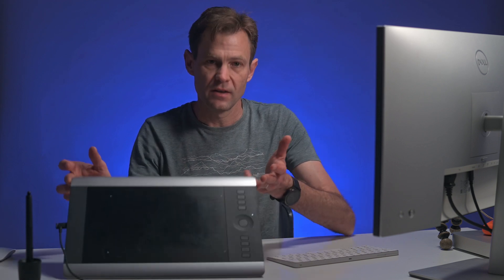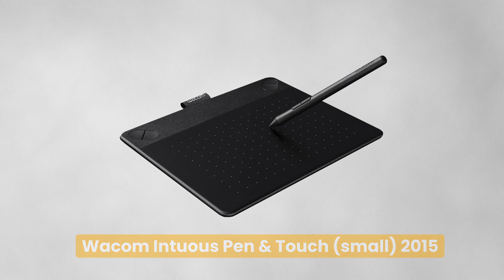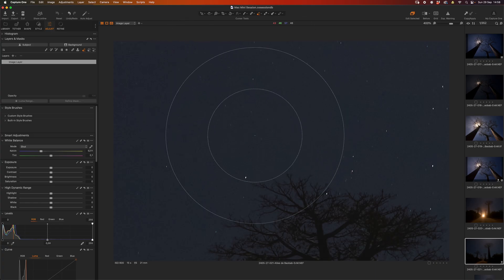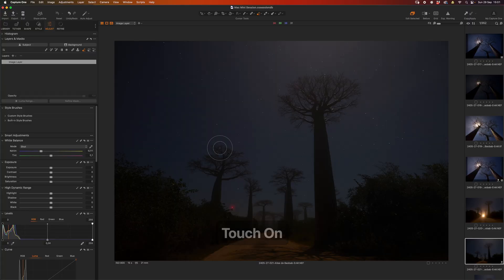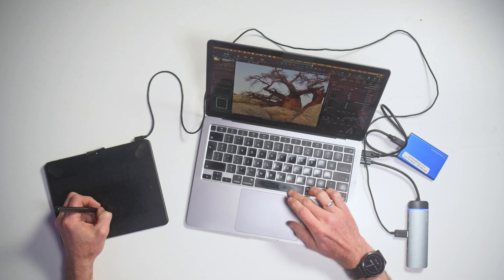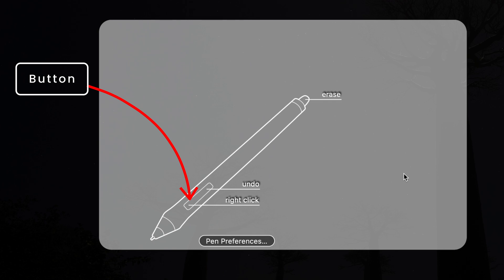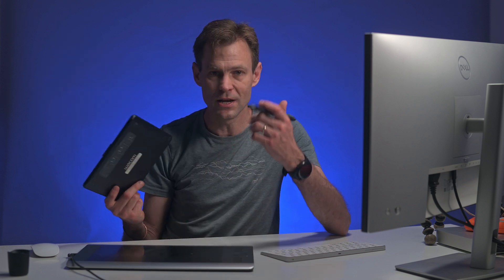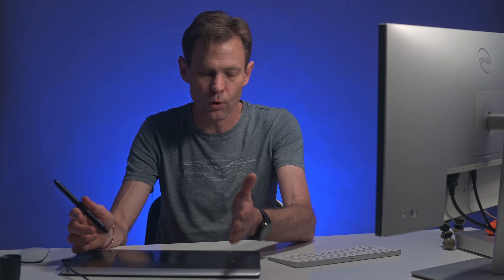Best Wacom Tablet Settings (in my opinion) - Setting up the wacom tablet for photo editing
The humble Wacom tablet is an absolute must-have accessory for my editing workflow. To the point that I have to have one for travel as well as one for using in front of my desktop. This video sets out how I use the Wacom and how I have programmed my tablet buttons to speed up my editing workflow in Capture One and Photoshop.

Timeline:

00:00 Introduction - Why I can't live without my Wacom
02:40 Basic trouble-shooting - Getting the Wacom to work
04:13 How the Wacom works
05:25 Button settings for photo editing
09:44 The Magic Wheel and its modes
11:16 Setting up the pen